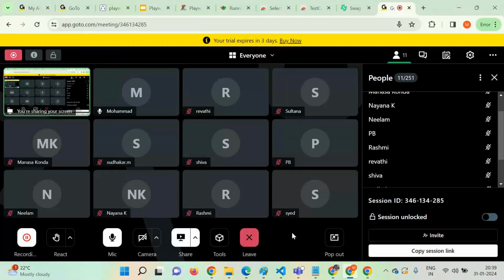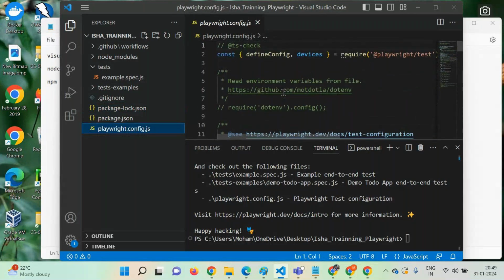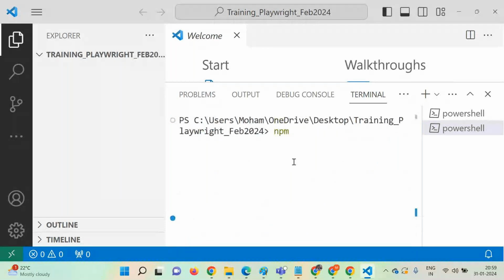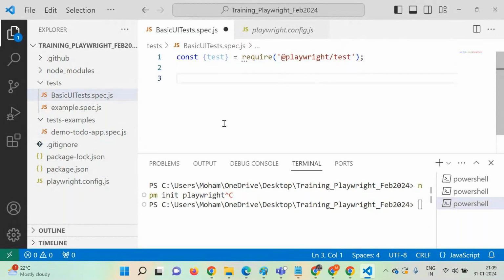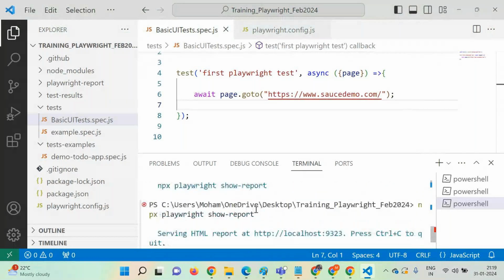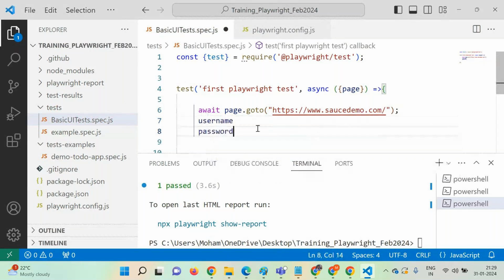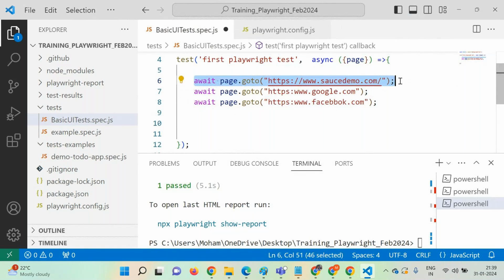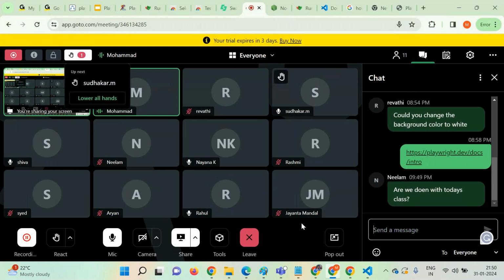Playwright with Java Day 1 on 31st Jan 2024.Pls contact or whatsapp us on +91-8019952427 to enroll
Playwright with Java Day 1 on 31st Jan 2024.

2) Cloud Performance Engineering in DevOps - Core to Master Level

9) SAPGUI protocol - Performance Testing for SAP applications Using LoadRunner

19)Automated Performance : End user experience , Monitoring and Jenkins Pipeline execution – Crash Course

28)Winning New Performance Testing Clients and Presenting Performance Test Proposals

29)Crash Course On Performance Monitoring – End User Experience of Web and Mobile Apps